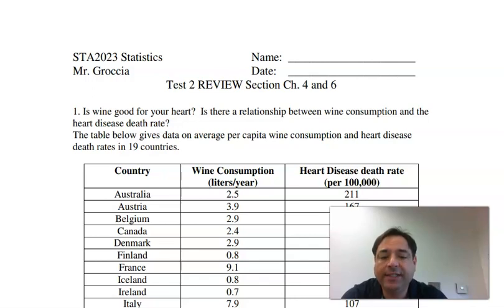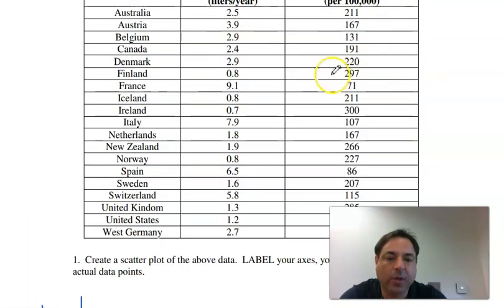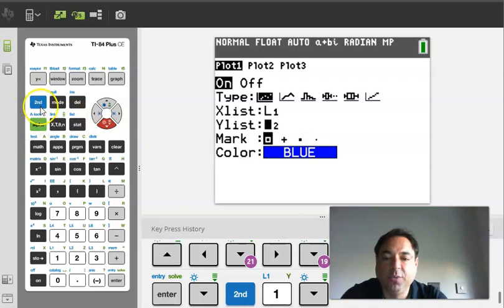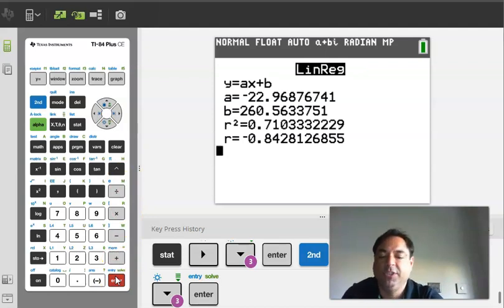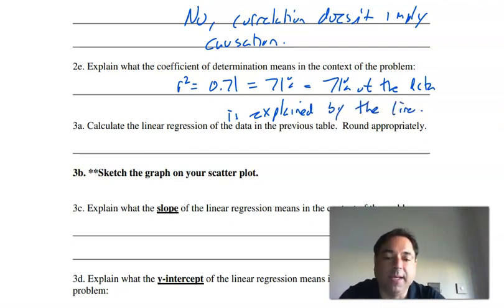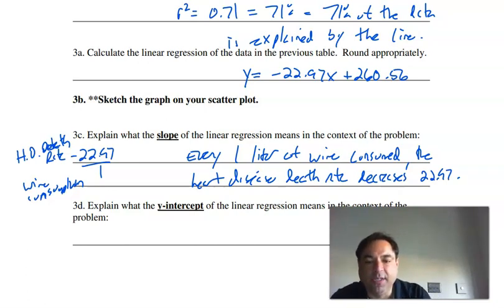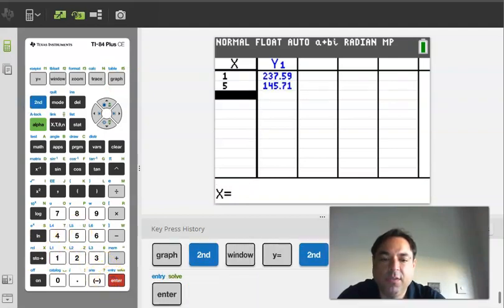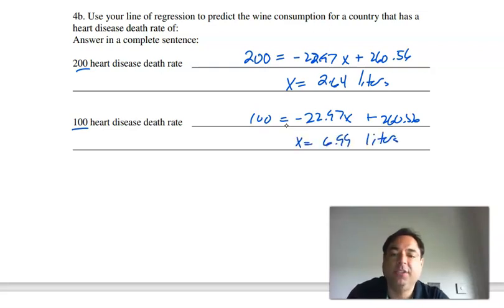STA2023 Test Review Ch 4 and 6 Q 1 to 4